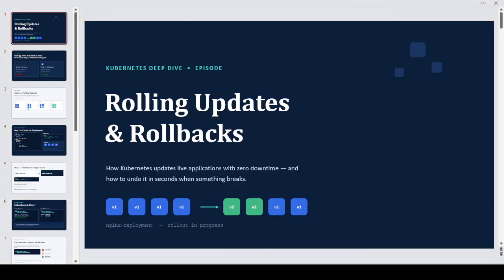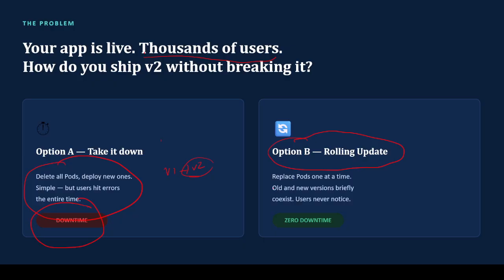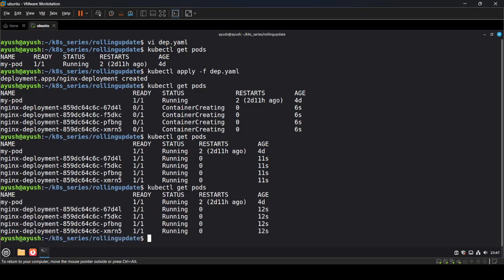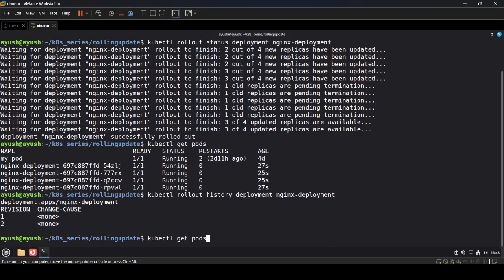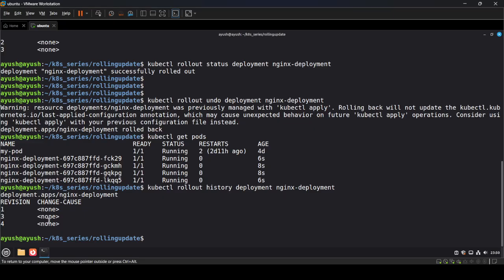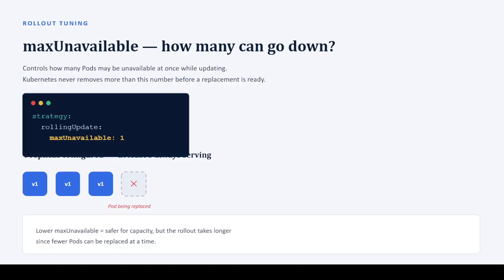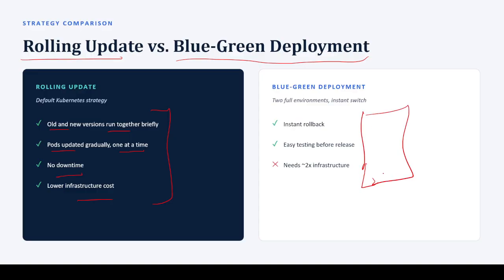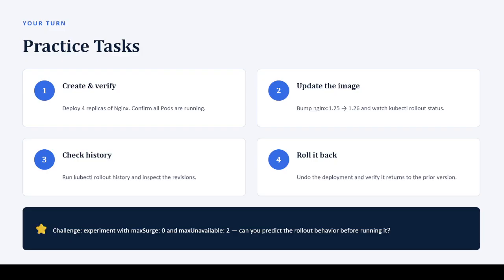Kubernetes Rolling Update Explained | Zero Downtime + One Command Rollback | Day 7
Your app is live. Thousands of users are on it.
How do you ship version 2 without taking it down?

Rolling Updates.

In this video I'll explain exactly how Kubernetes Rolling
Updates work step by step, how to monitor rollout status
in real time, how to view rollout history and how to
rollback to the previous stable version in one command —
plus maxSurge and maxUnavailable explained with real
production examples!

🎯 WHY THIS IS ONE OF THE MOST IMPORTANT KUBERNETES TOPICS

Every production deployment is a risk.

New version ships a bug →
Old way — take down the app → deploy → bring it back up →
Users see errors for minutes or hours.

Kubernetes Rolling Updates eliminate this completely →
Pods update one at a time →
Old and new versions briefly coexist →
Users never notice a deployment happened.

And if something breaks →
One command → back to stable in minutes.

This is why Rolling Updates are the default deployment
strategy in Kubernetes and why every DevOps engineer
and SRE must understand them deeply.

✅ The problem with traditional downtime deployments
✅ What is a Rolling Update and how it works step by step
✅ Live demo — update nginx:1.25 to nginx:1.26
✅ What Kubernetes does behind the scenes during an update
✅ How to monitor rollout progress with kubectl rollout status
✅ How to view rollout history with kubectl rollout history
✅ How to rollback instantly with kubectl rollout undo
✅ What is maxSurge and how it controls rollout speed
✅ What is maxUnavailable and how it controls rollout safety
✅ How maxSurge and maxUnavailable work together
✅ Rolling Update vs Blue Green Deployment — when to use which
✅ Real world festive sale deployment example

This video is perfect for you if you are:

👉 A DevOps engineer deploying applications to Kubernetes
👉 Someone preparing for CKA or CKAD certification exams
👉 A developer who wants zero downtime deployments
👉 An SRE managing production Kubernetes deployments
👉 Anyone who has ever caused downtime during a deployment
👉 Engineers preparing for DevOps interviews at any company

💡 HOW ROLLING UPDATE WORKS — STEP BY STEP

4 Pods running nginx:1.25 — all healthy.

Step 1 — Update image to nginx:1.26 in YAML
Step 2 — kubectl apply -f deployment.yaml
Step 3 — Kubernetes creates 1 new Pod on nginx:1.26
Step 4 — Waits for new Pod to become healthy
Step 5 — Only then removes 1 old Pod on nginx:1.25
Step 6 — Repeats until all 4 Pods run nginx:1.26

At no point are all Pods down simultaneously.
Traffic is always being served.
Users never notice the deployment happened.

💡 MAXSURGE AND MAXUNAVAILABLE EXPLAINED

⬆️ maxSurge
→ How many EXTRA Pods Kubernetes can create during update
→ maxSurge: 1 with 4 replicas = briefly 5 Pods exist
→ Higher maxSurge = faster rollout but needs more cluster capacity

⬇️ maxUnavailable
→ How many Pods can be DOWN at the same time during update
→ maxUnavailable: 1 with 4 replicas = always at least 3 serving
→ Lower maxUnavailable = safer but slower rollout

Together:
maxSurge: 1 + maxUnavailable: 1
→ Create 1 new Pod → Remove 1 old Pod → Repeat
→ Capacity grows briefly then returns to normal
→ Zero downtime at every step

💡 ROLLBACK IN ONE COMMAND

Version 2 ships a bug.
Users reporting errors on nginx:1.26.

kubectl rollout undo deployment nginx-deployment

Kubernetes immediately reverts all Pods to nginx:1.25.
No rebuilding. No redeploying. No scrambling.
Back to stable in minutes.

Every rollout creates a revision checkpoint automatically.
kubectl rollout history shows every past revision.
You can rollback to any specific revision anytime.

💡 ROLLING UPDATE VS BLUE GREEN DEPLOYMENT

Rolling Update — Default Kubernetes Strategy
→ Pods updated gradually one at a time
→ Zero downtime
→ Lower infrastructure cost
→ Best for most applications

→ Two full environments running simultaneously
→ Instant traffic switch — no coexistence period
→ Instant rollback by switching traffic back
→ Needs double the infrastructure
→ Best for mission critical releases where instant rollback needed

⚙️ ALL COMMANDS COVERED IN THIS VIDEO

kubectl rollout status deployment nginx-deployment
kubectl rollout history deployment nginx-deployment